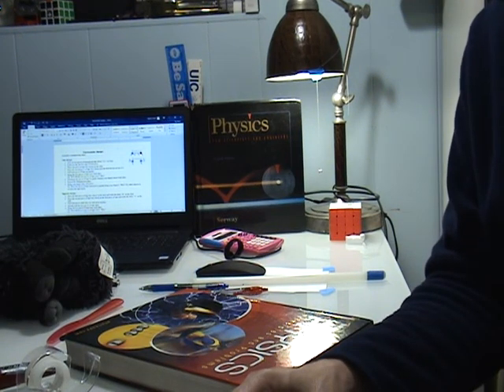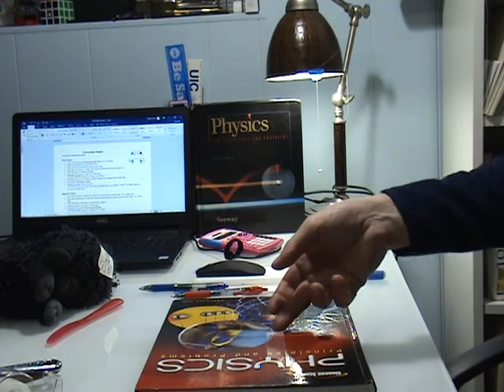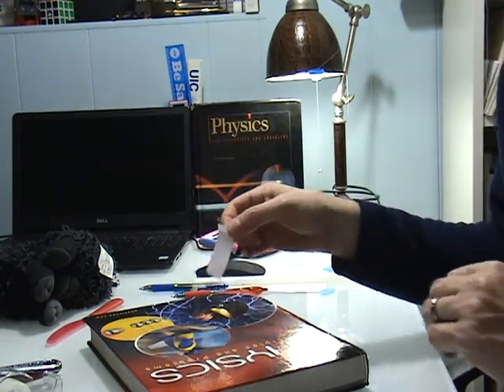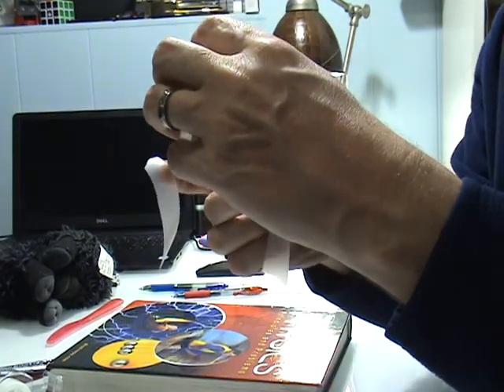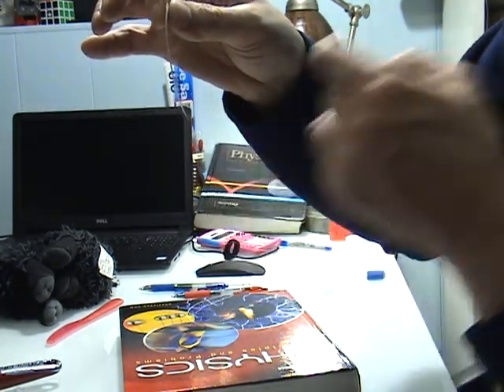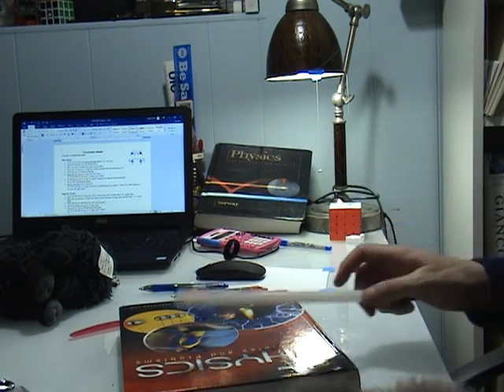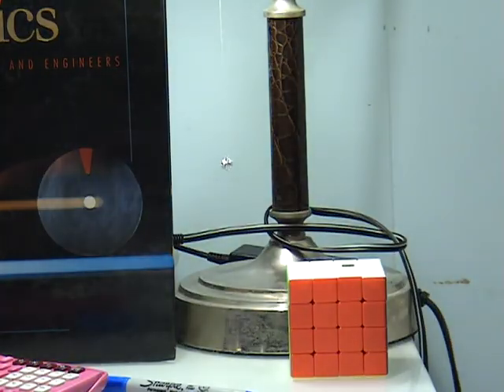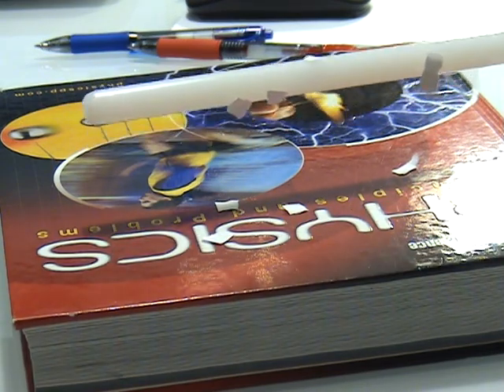Electrostatics lab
A demonstration of the activities in the electrostatics lab.  Using cellophane tape and a home made pith ball.